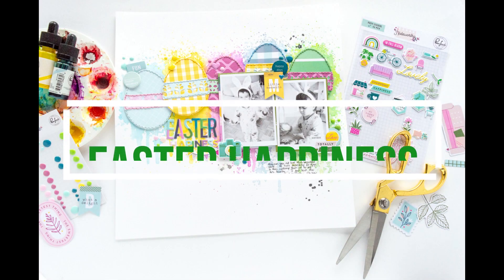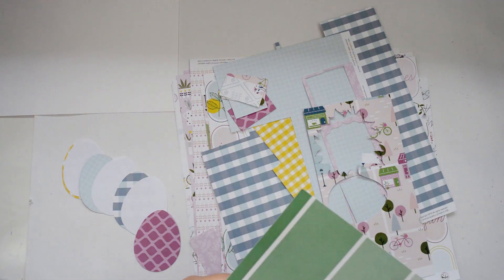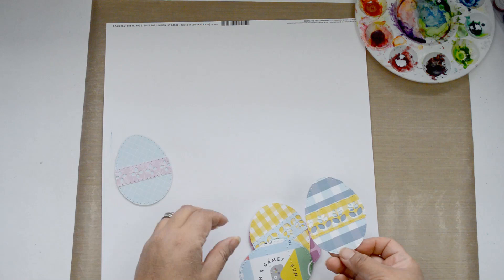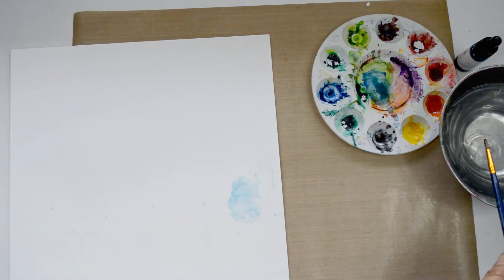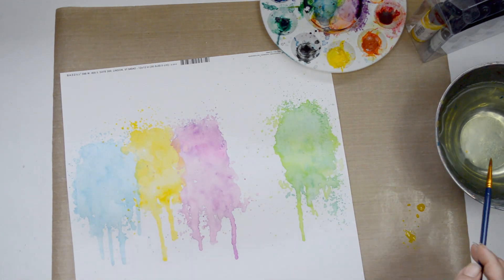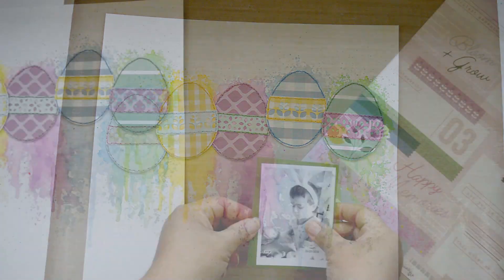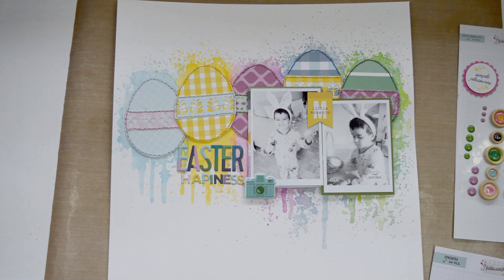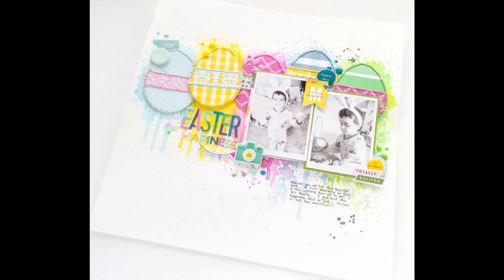PFS EASTER HAPPINESS Nathalie DeSousa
hi there!

I am up on the Pinkfresh Studio blog with this new layout.

I combined the new Noteworthy collection and  a little  bit of mixed media to  create this cute Easter memory.

Stop by the blog to check more details